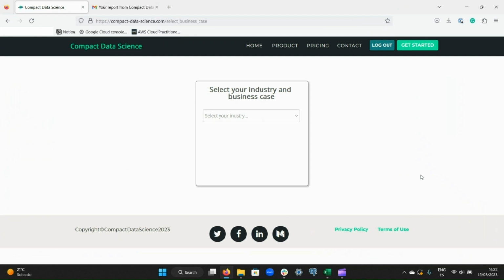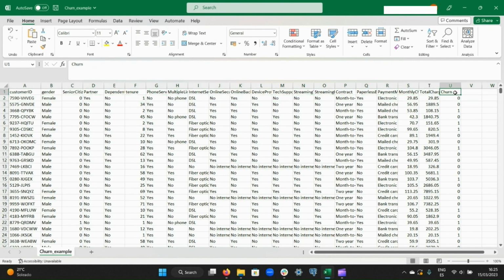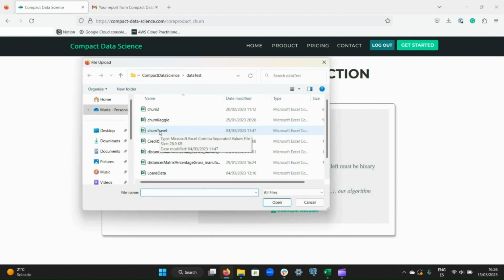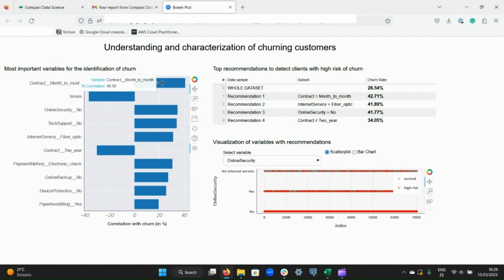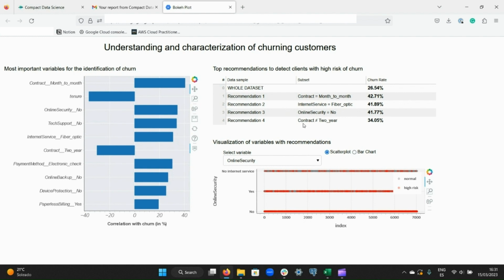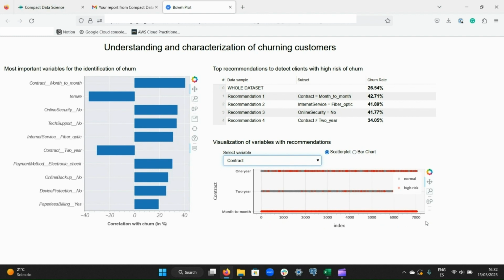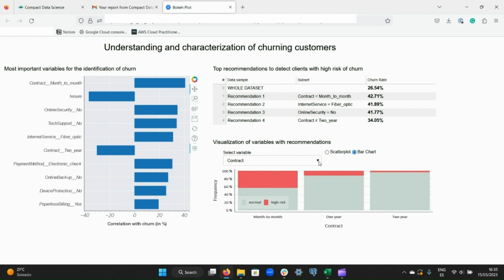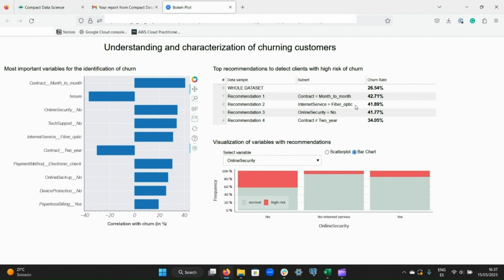Using Compact Data Science to reduce customer churn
Demo showing how to use the Compact Data Science platform to reduce customer churn.

Compact Data Science brings the power of Data Science directly to the business decision-makers. In just a few clicks and without any analytical knowledge needed, you can get useful insights and actionable recommendations to improve your business KPIs.